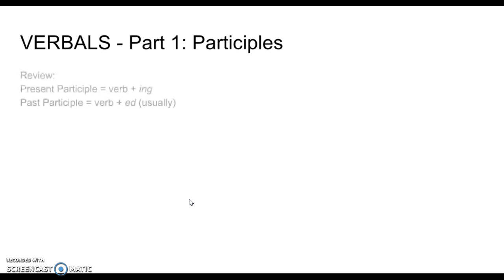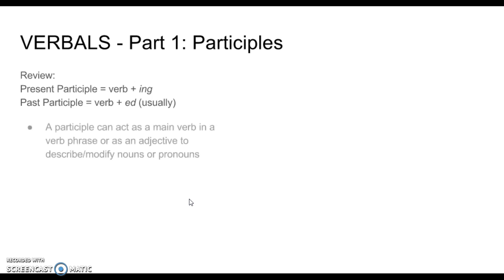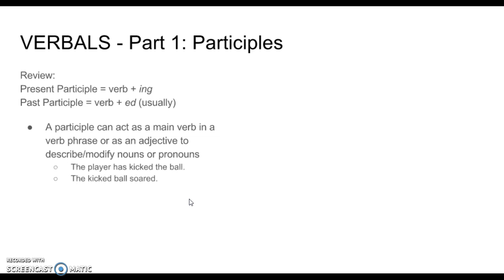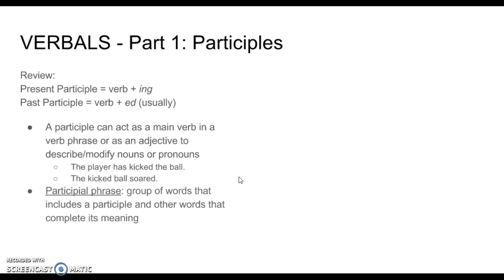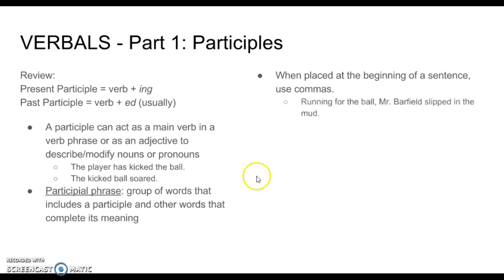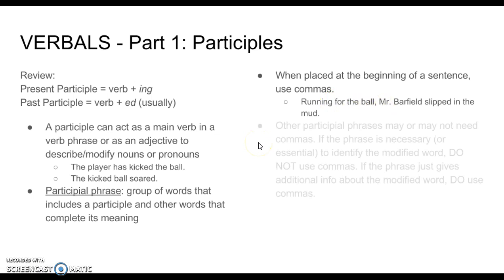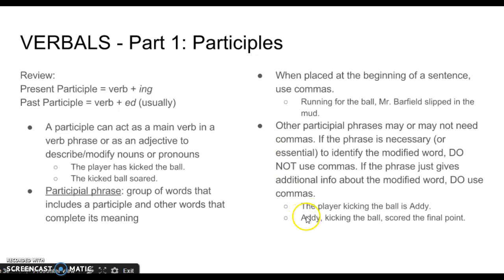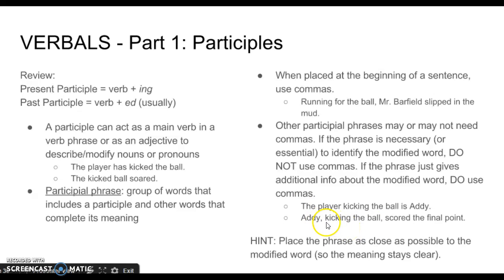VERBALS - Part 1